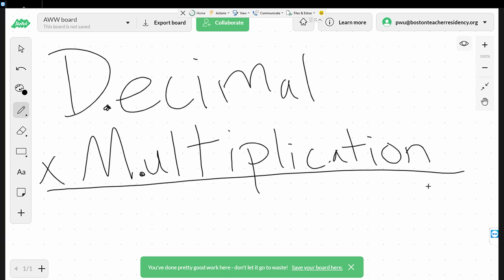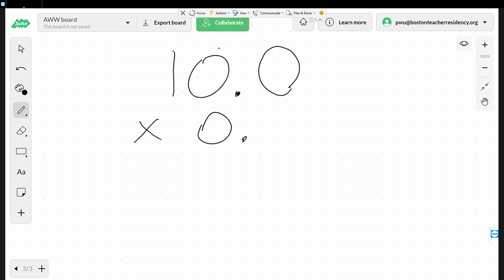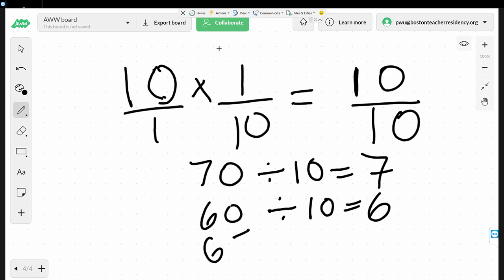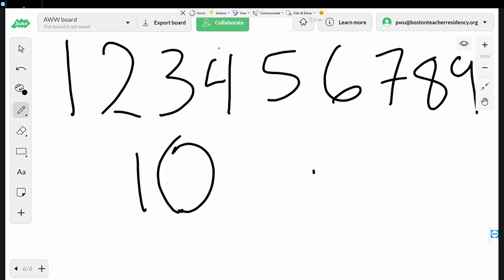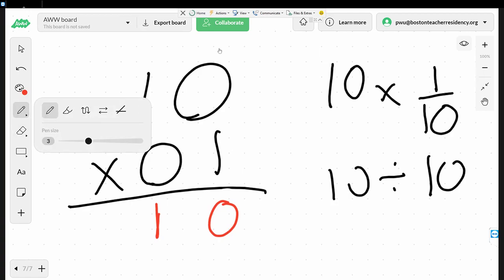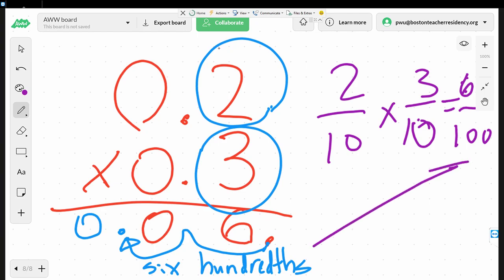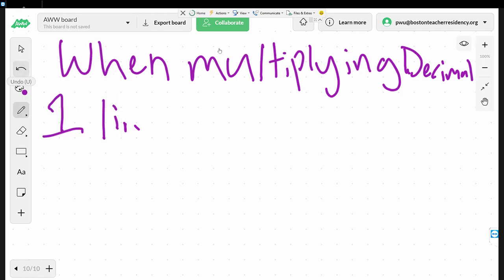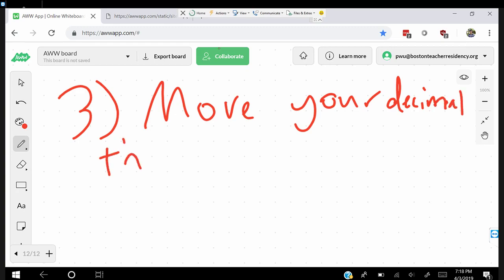Multiplying Decimals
Long explanation of multiplying decimals

Example @ 12:47
2nd example @ 14:37
Summary @ 18:00